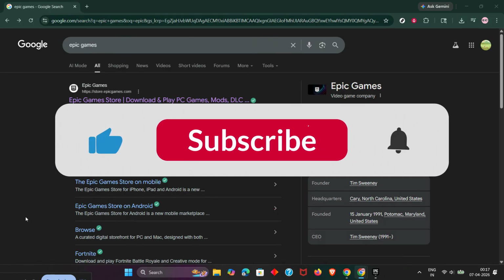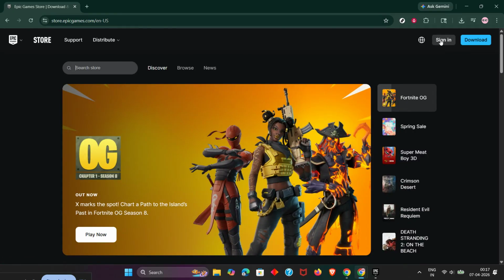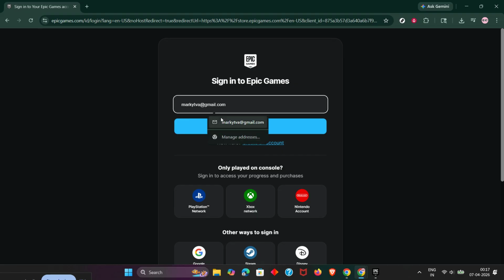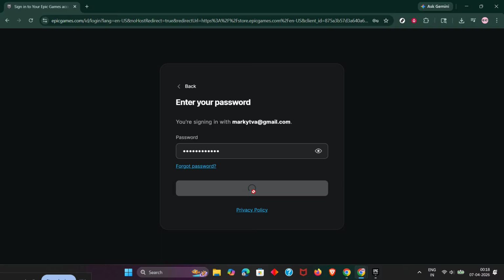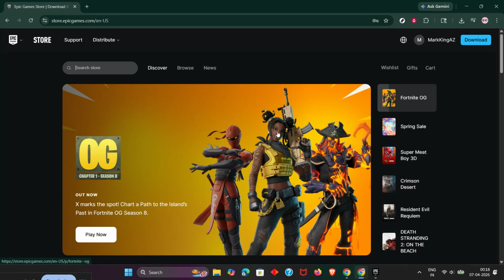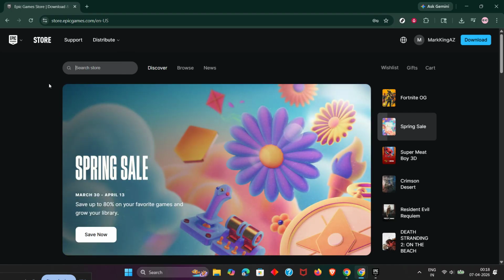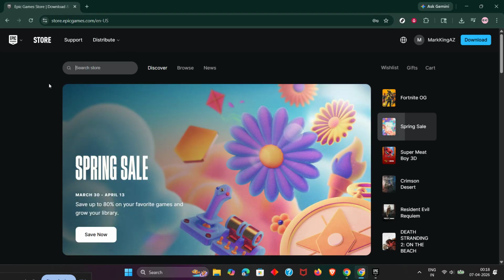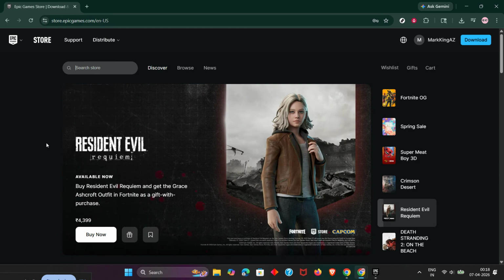How To Log In To Epic Games Account (Easy Step-By-Step Guide)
Learn how to log in to your Epic Games account using the Epic Games Launcher or a web browser. This easy step-by-step guide shows you where to click, what credentials to enter, and how to sign in successfully.

🕚Timestamps:
00:00 Intro
00:15 Open Epic Games Launcher Or Website
00:29 Click Sign In In The Top Right Corner
00:44 Enter Your Email And Password
01:12 Use A Linked Associated Account
01:39 Double-Check Credentials And Log In
01:58 Outro

✍️What You'll Learn In This Video:
• How To Open Epic Games Launcher Or Website
• How To Find The Epic Games Sign In Button
• How To Enter Your Registered Email And Password
• How To Log In Using Linked Associated Accounts
• How To Double-Check Your Login Credentials
• How To Access Your Epic Games Dashboard After Signing In

💡Pro Tips:
• Use your linked account login if you signed up through a connected service
• Check for caps lock before entering your password
• Keep your browser or launcher updated for the best sign-in experience
• Save your login details securely to avoid future sign-in issues